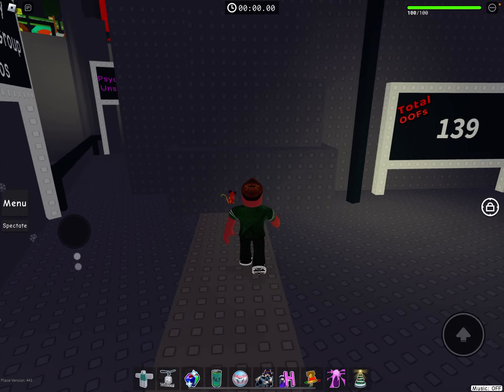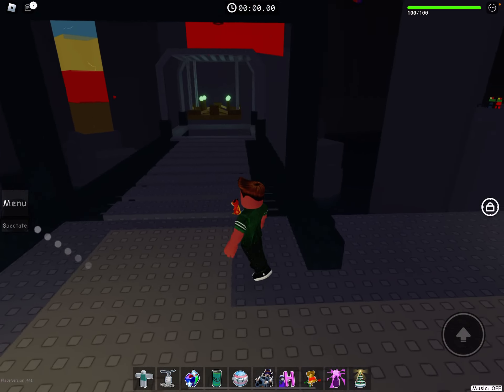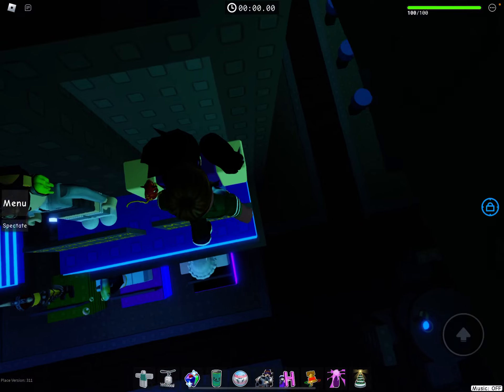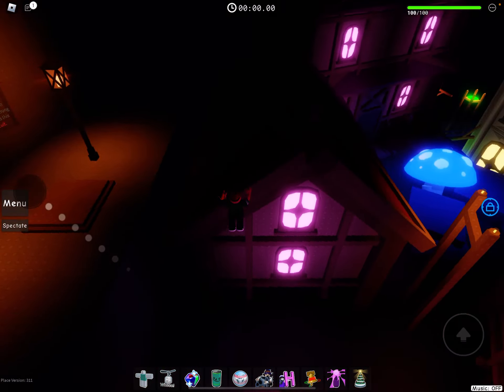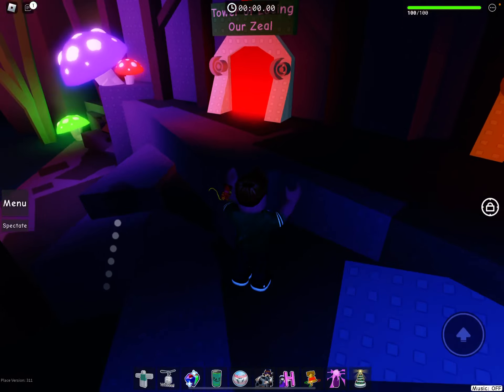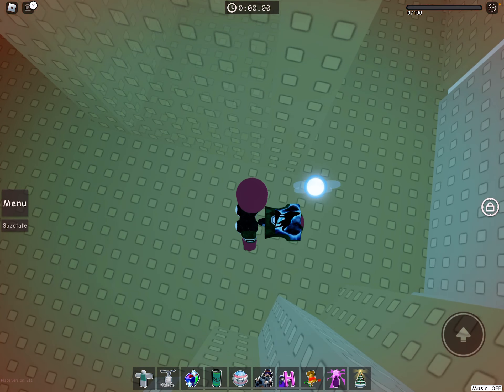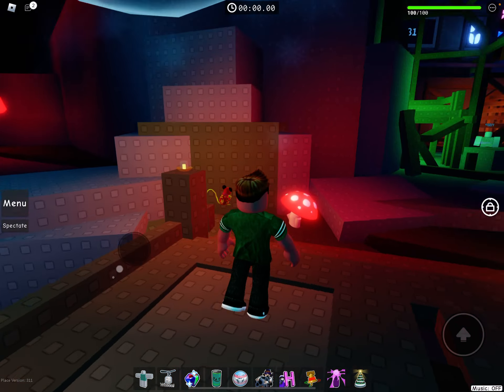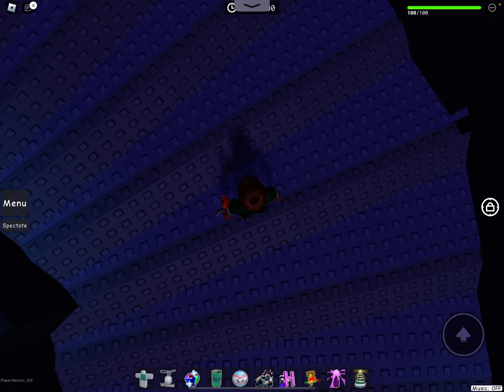How to find Lost River and Silent Abyss on mobile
Finally I have made a video, so I just took a break but now it is here, so you might see a video on Silent Abyss but yeah anyways I hope this guide helps you.